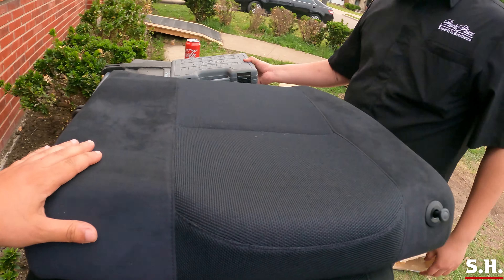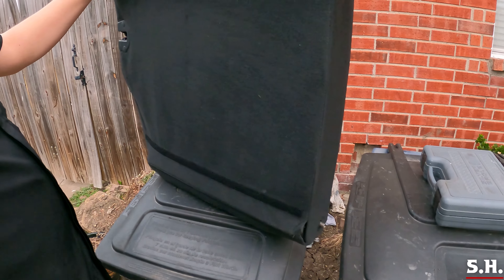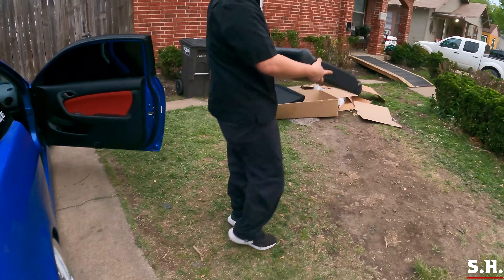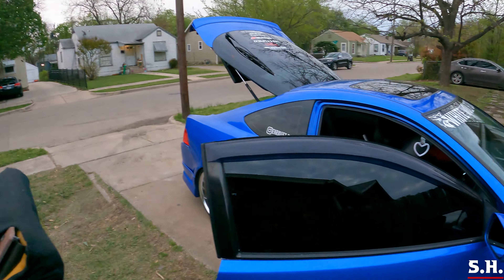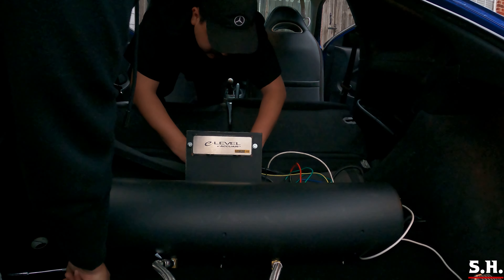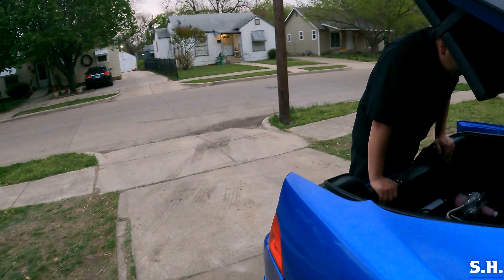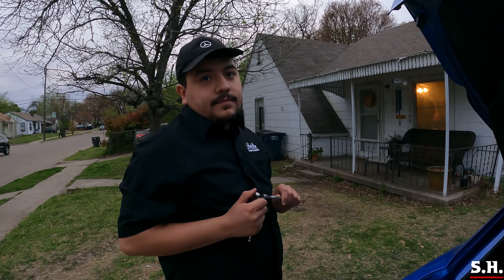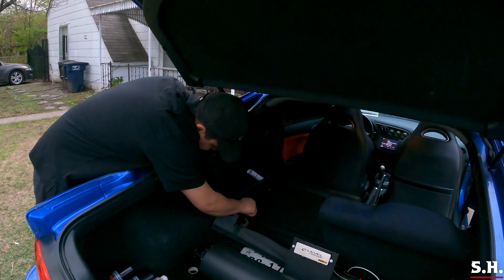Rear seats for the Rsx! Type-R Seats! EP. 17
!TIME TO CHANGE THINGS UP!
Finally some new Content! W/ Enriquez's new seats for the Rear... Type-R seats- Check!
Hope you guys like this style vlog, enjoyed editing this  Episode! glad we have this New Intro!!!
More Homie Content COMING SOON!!!

HIT UP MY BOY @ENRIQUEZ_DC5 IF INTRESTED IN HIS LEATHER SEATS
FORM THE RSX. ((IN MINT CONDITON NO FLAT SPOTS FROM HIGH SCHOOL)) LOL!!!

THANKS AGIAN FOR THE SUPPORT!